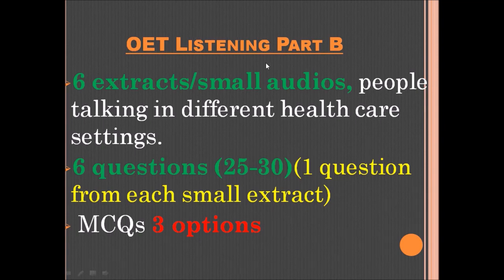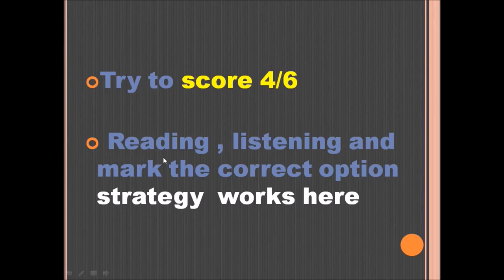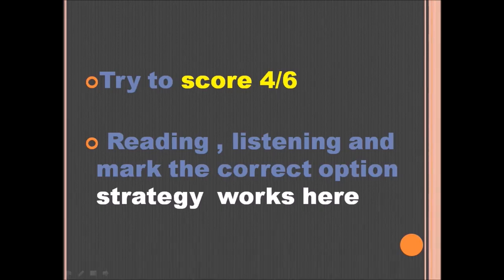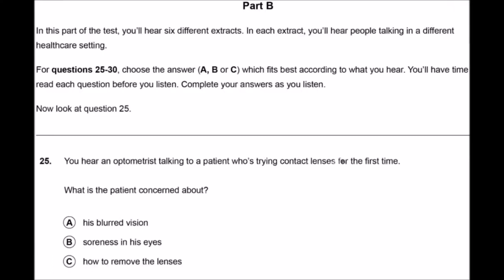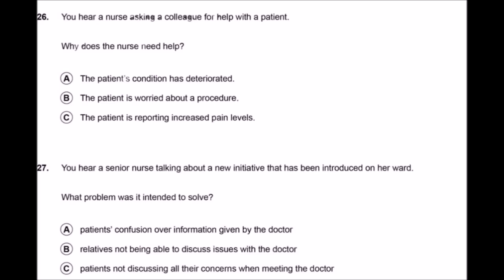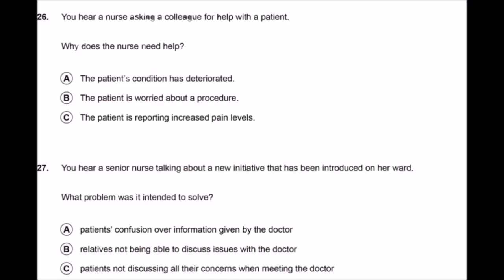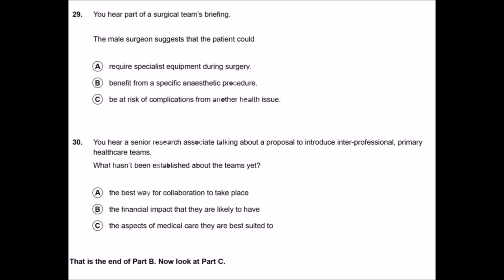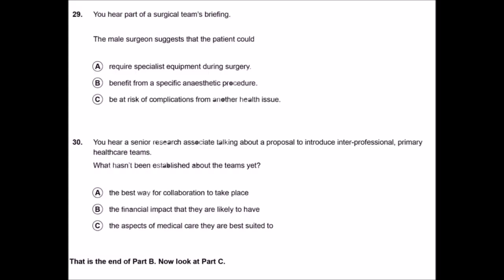Part B of Listening OET|OET Listening Part B Tips|OET Listening Part B With Solved Test